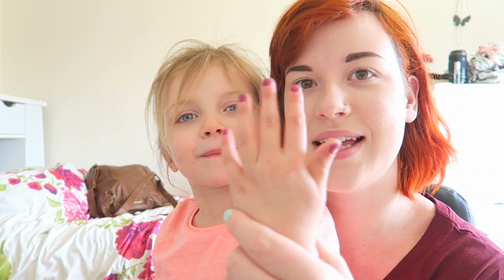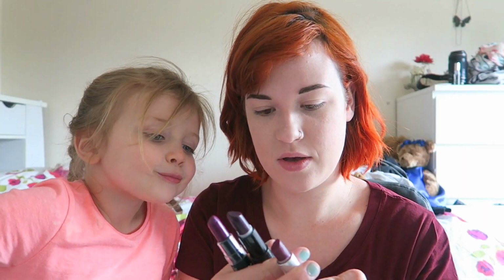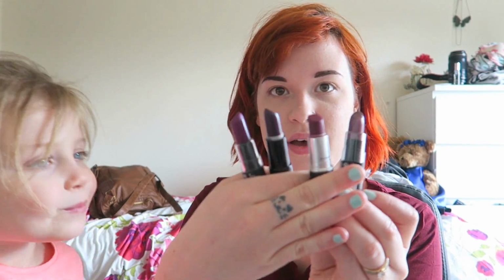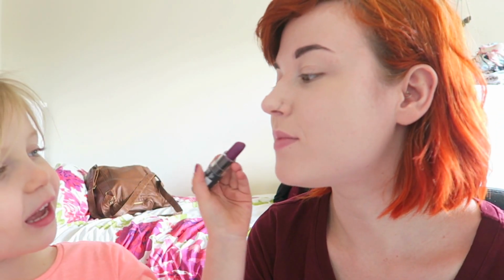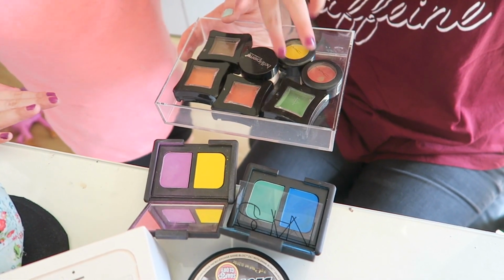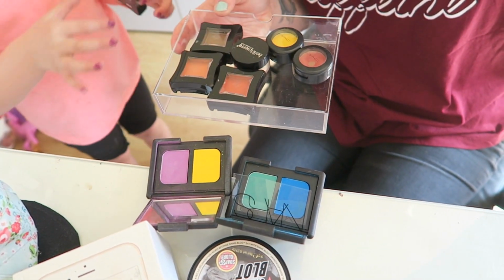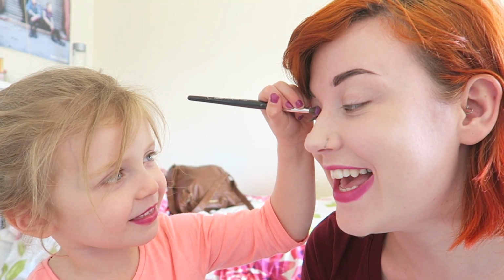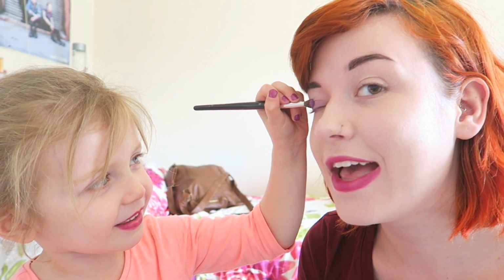NIECE DOES MY MAKEUP!